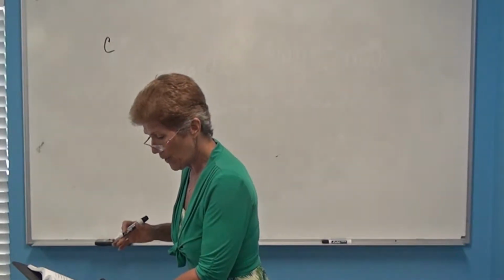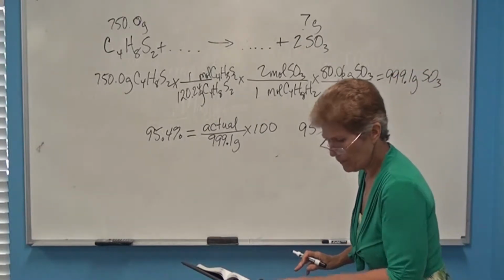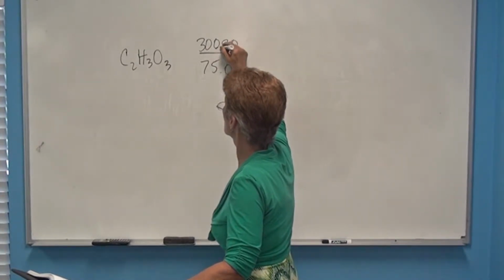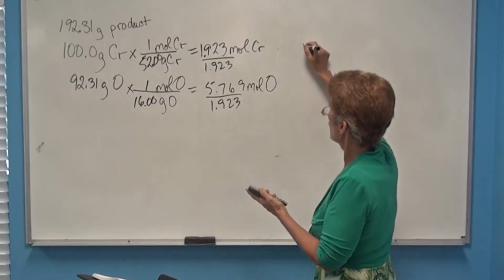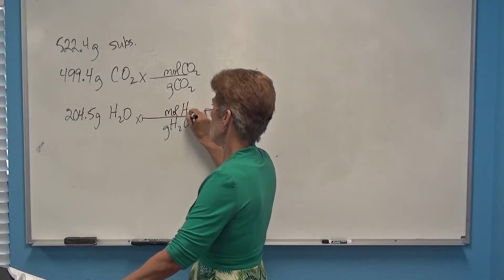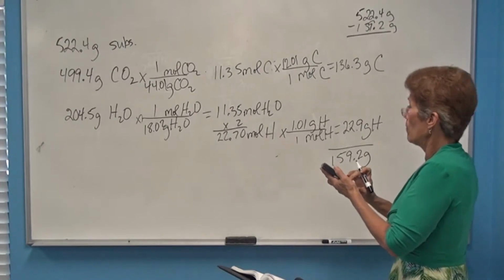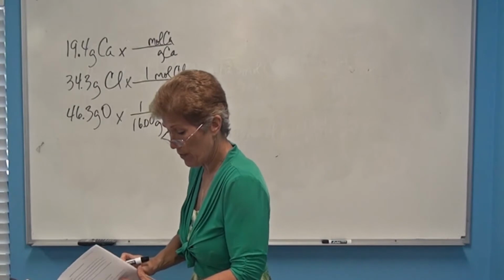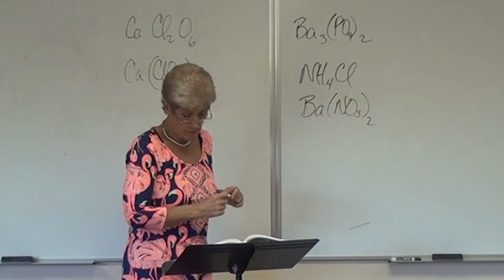Chemistry Grading Chapter 8 Test